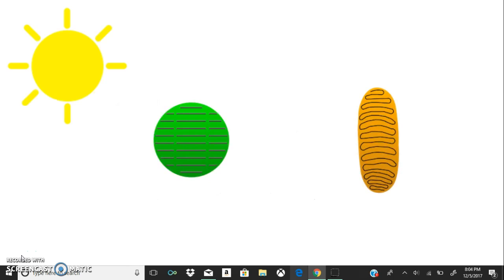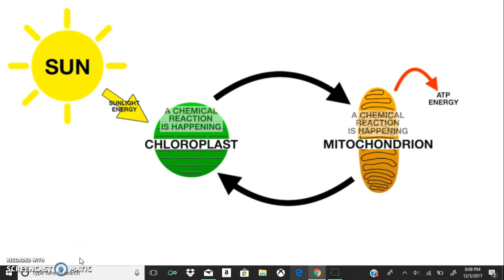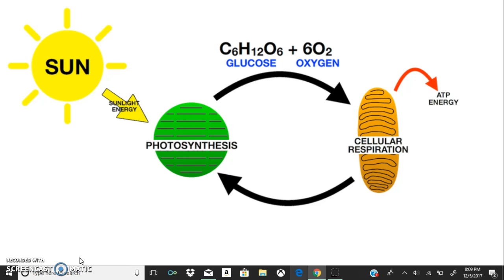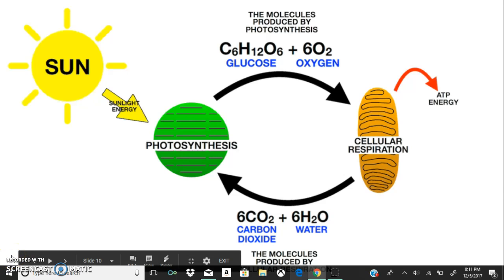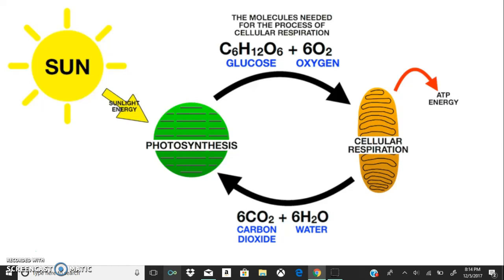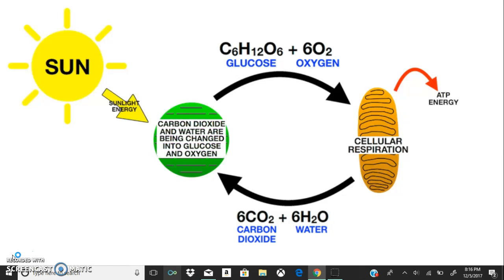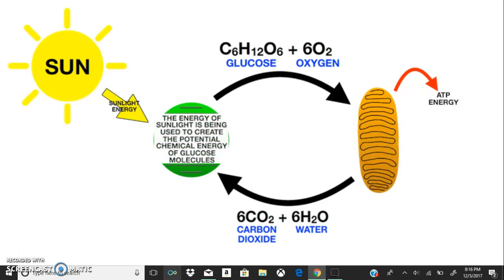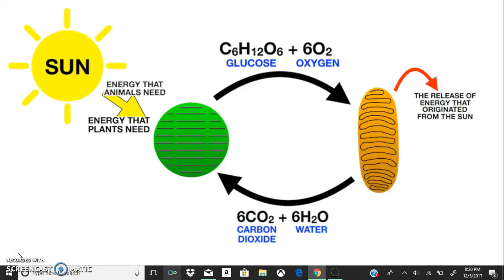Photo Synthesis and cellular resperation